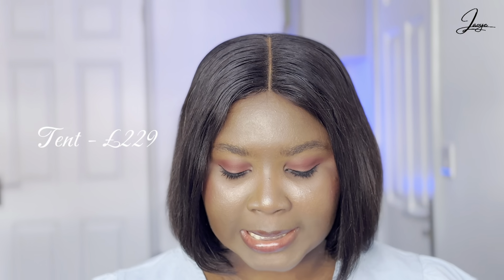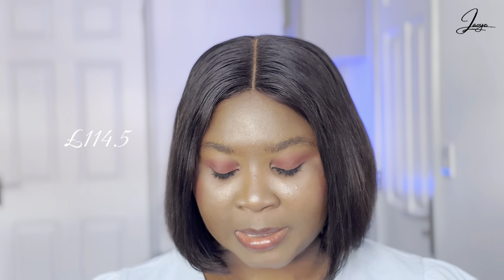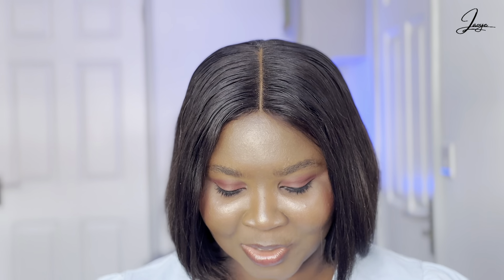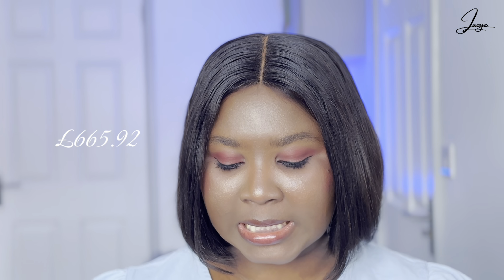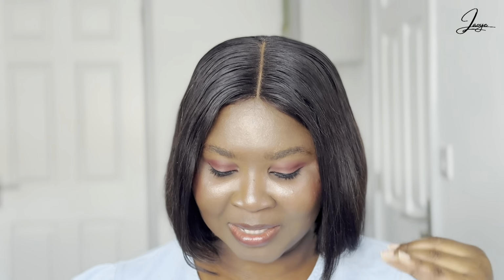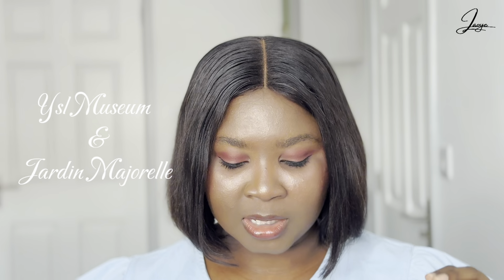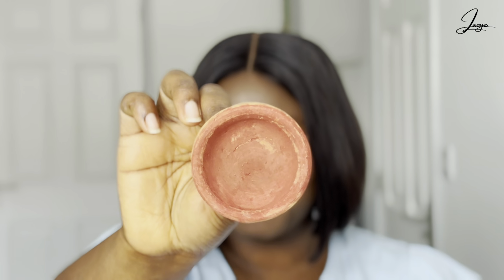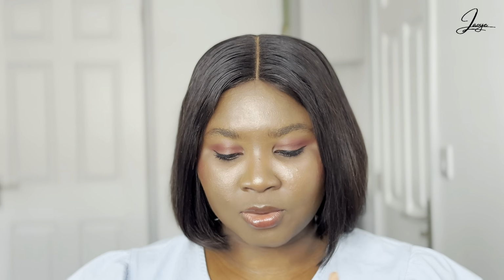HOW MUCH DID OUR TRIP TO MOROCCO ACTUALLY COST / ACTIVITIES AND REVIEWS